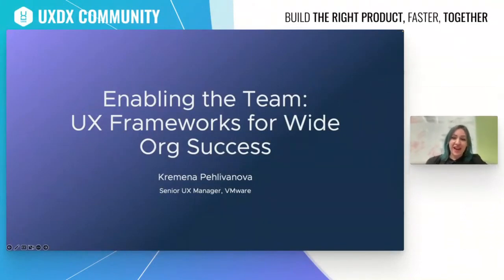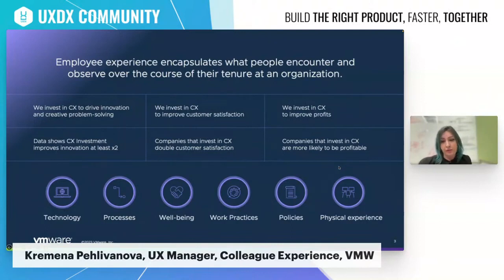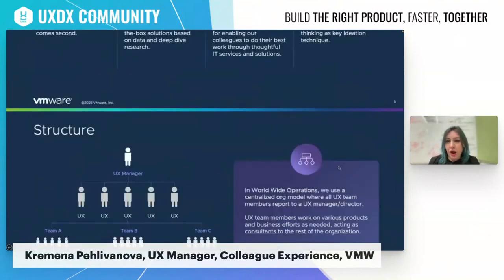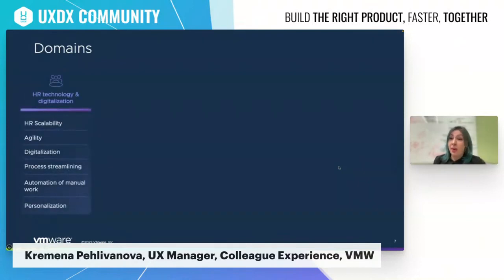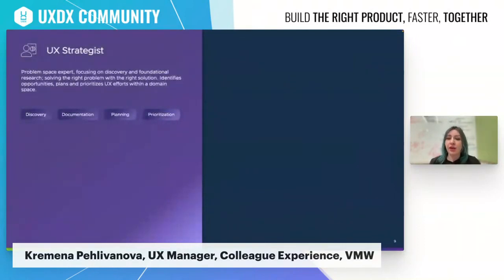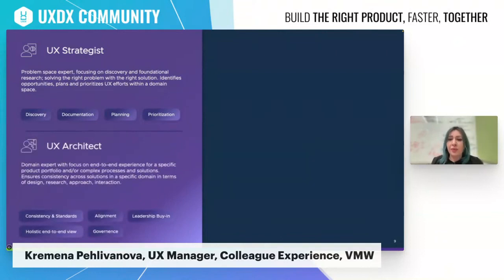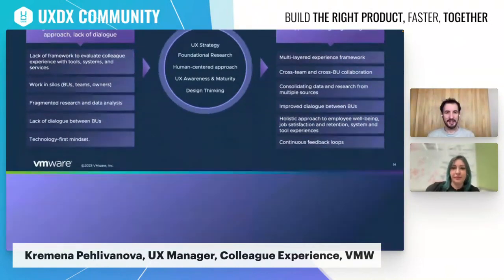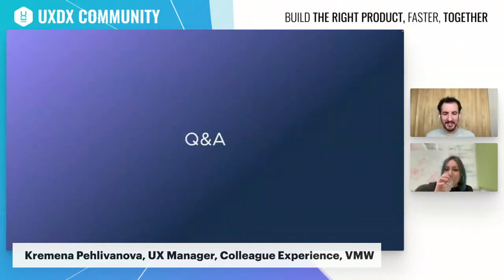Enabling the Team: UX Frameworks for Wide Org Success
THE SPEAKER:
Kremena Pehlivanova, UX Manager, Colleague Experience, VMW

THE TALK
Colleague experience, or as it's still often called Employee experience, is an important component of the overall UX maturity of an organisation. Data shows investment in colleague experience has a significant impact on innovation, customer satisfaction, and revenue, so many companies are now realizing how great workplace experiences impact employees. By definition, Colleague Experience encapsulates what employees encounter and observe over the course of their tenure at a company. It is often viewed as an HR function only, however, CX could be every employee touchpoint with IT and technology, processes, physical experience, policies, and even interactions with other employees.

Delivering UX for internal tools and systems however can be a challenge. Complex company ecosystems and business processes require holistic view and approaches, in combination with effective frameworks and strategies that help streamline and increase impact of CX within organizations.

ABOUT US:
UXDX has a mission of helping companies shift from building software through projects to empowering autonomous product teams.

This is our mission because product teams are more innovative and efficient when working in high change environments.

But changing isn't that easy. That's why we host speakers who are sharing how they are changing their ways of working to enable quicker and more customer centric product delivery.

We host large scale conferences in USA, EMEA and APAC each year with up to 2,000 attendees.

We host over 1,000 free events each year.